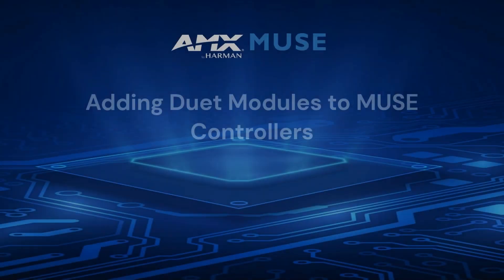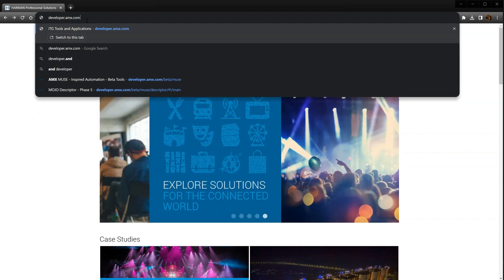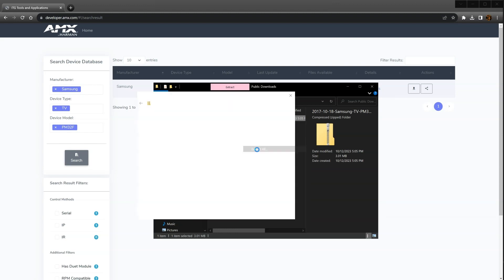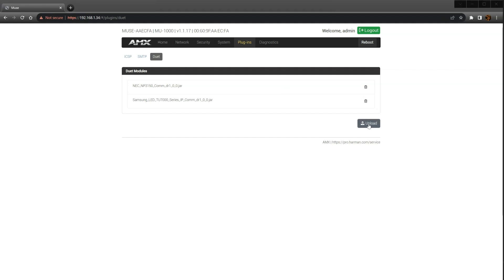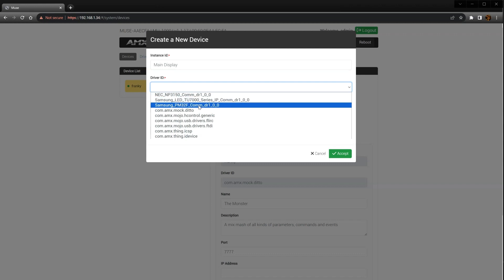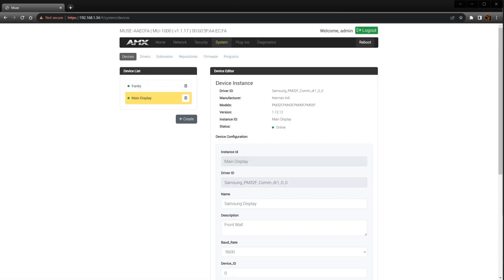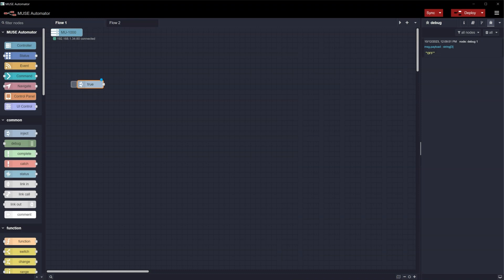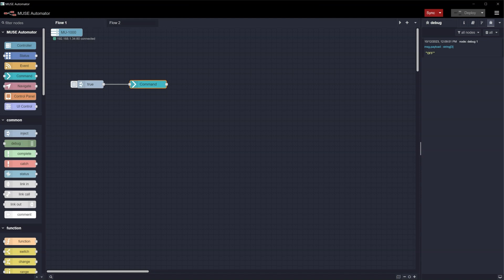AMX MUSE | Adding Duet Modules to MUSE Controllers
In this AMX Tech Byte, we'll explore how to add duet modules to AMX MUSE Controllers. AMX MUSE Automation Controllers are powerful, secure, and reliable devices that provide a dedicated computing resource running HARMAN Professional's AMX MUSE automation platform. They can simultaneously process a virtually unlimited number of scripts written in JavaScript, Python, or Groovy and natively support Low-Code development with Node-RED.